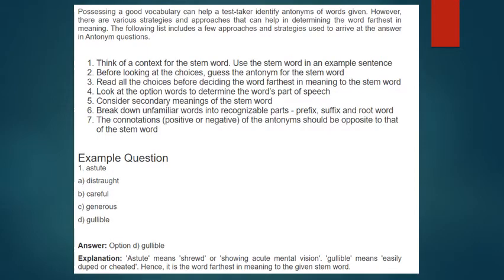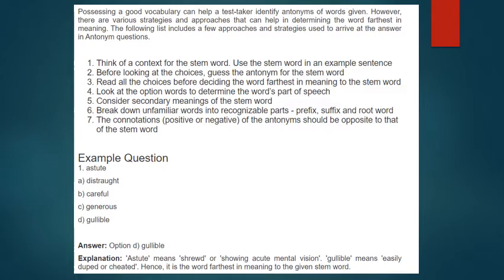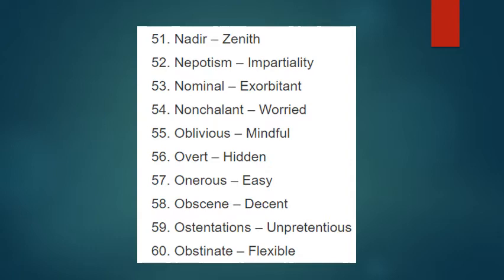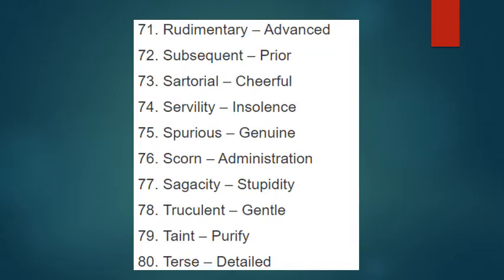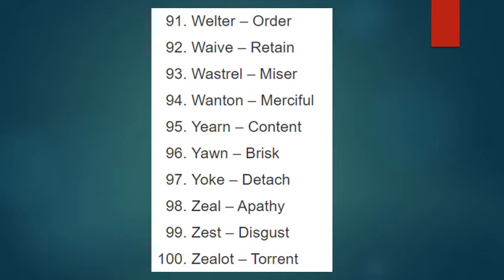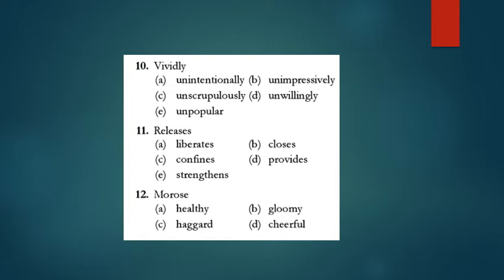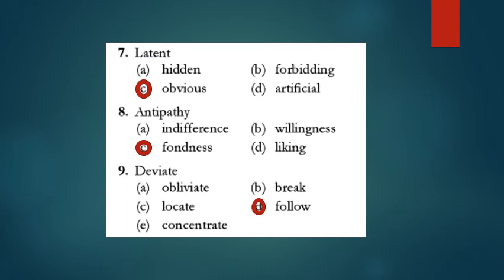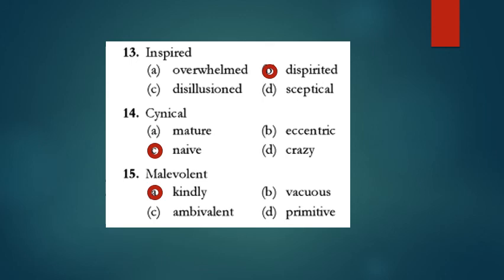UPSC English July 22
Antonyms 2